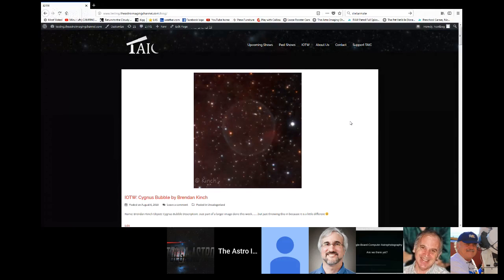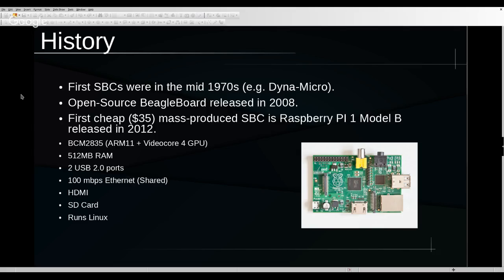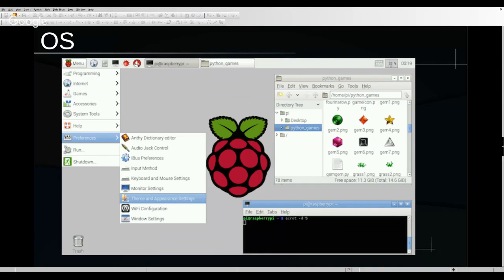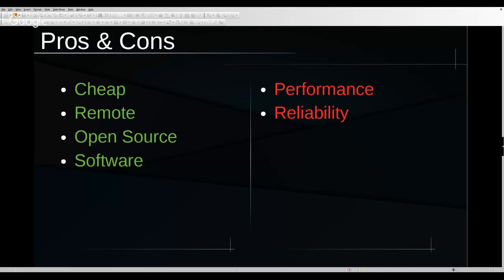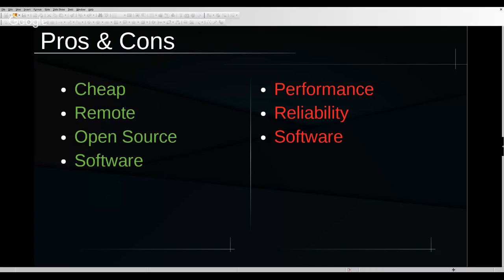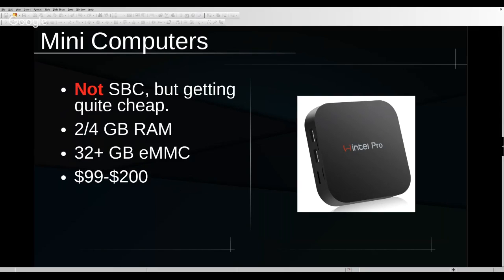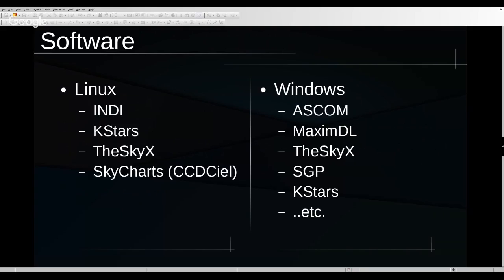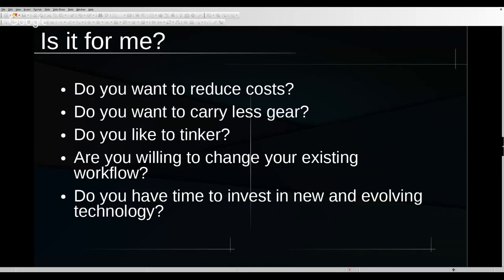Q&A on Single-Board-Computers in Astrophotography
Jasem Mutlaq, developer of INDI, KStars, and StellarMate, will answer questions on using Single-Board-Computers, like the Raspberry Pi, for astrophotography.

Jasem has presented previously on his all-in-one automated acquisition hardware, Stellarmate.